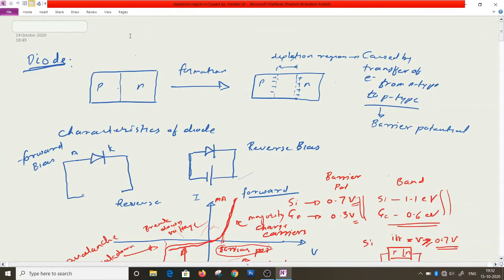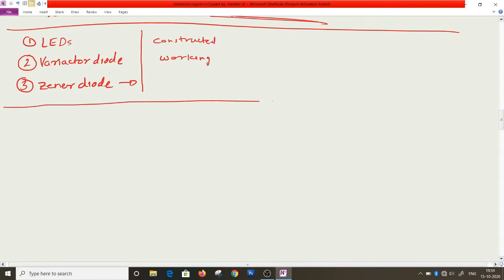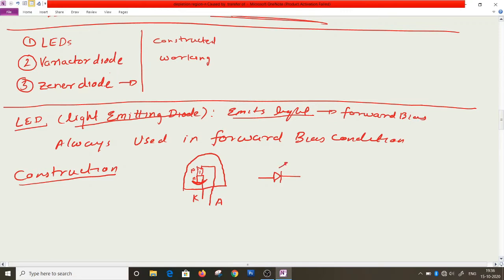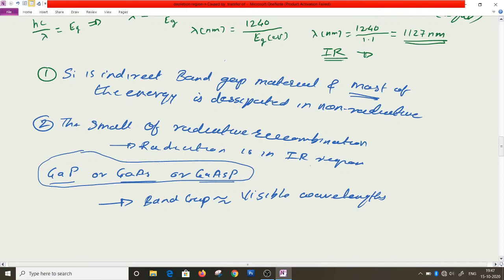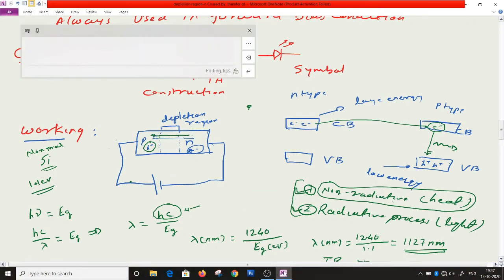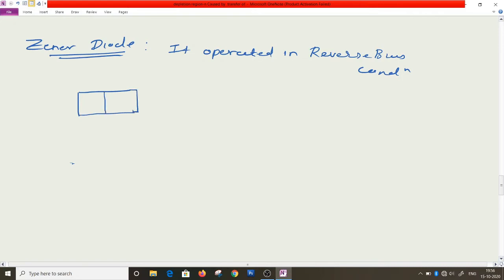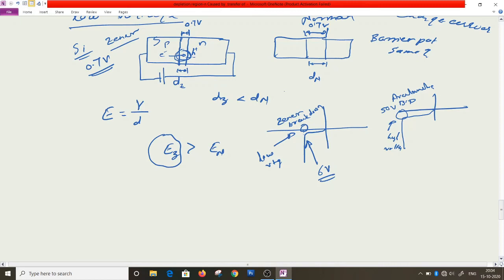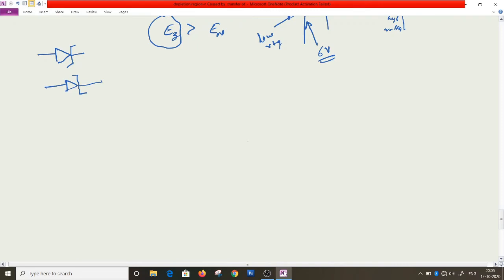LED, Varactor diode, Zener diode and diode as rectifier (L7 PHY)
Video discusses about special purpose diodes like LED, Varactor and Zener diode. Also use of Zener for voltage regulator and diode as rectifier is discussed in brief.

Kiran